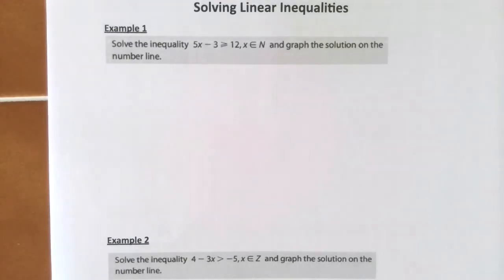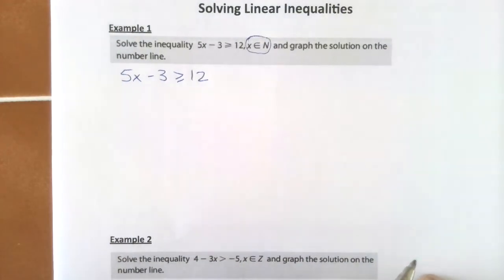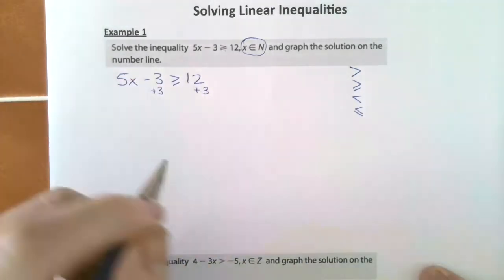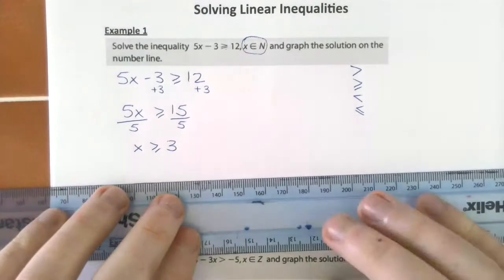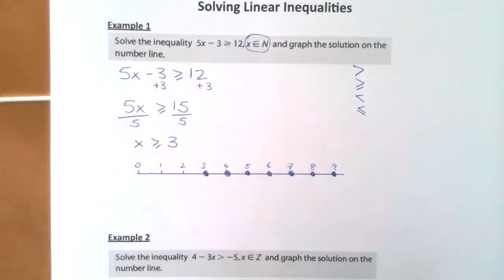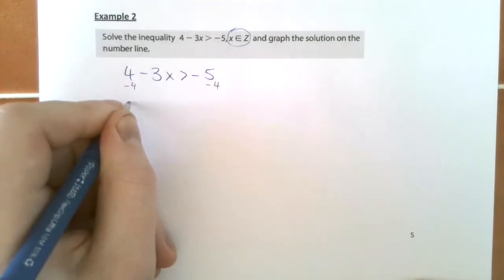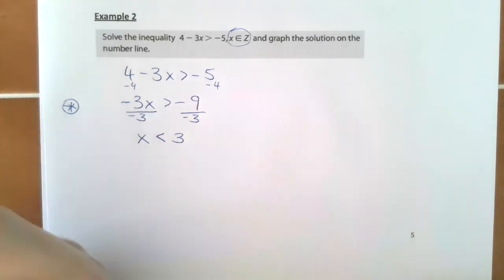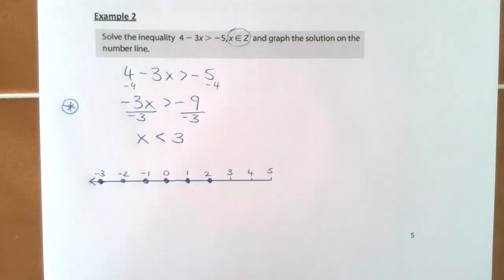Solving Linear Inequalities